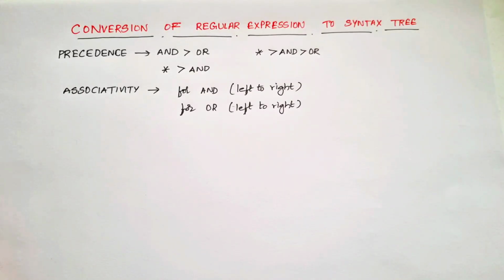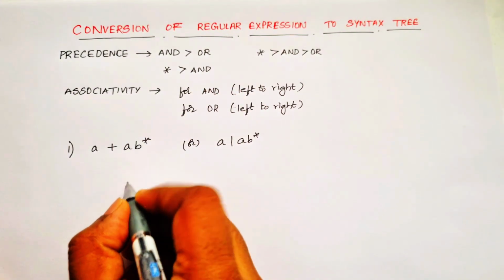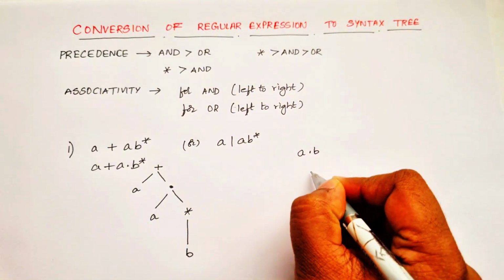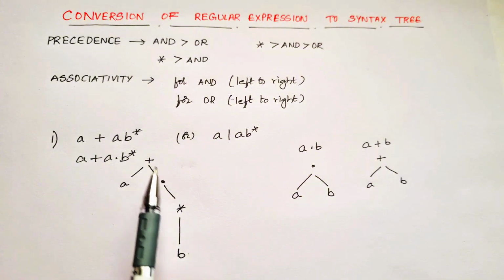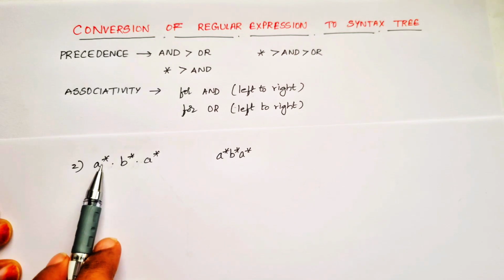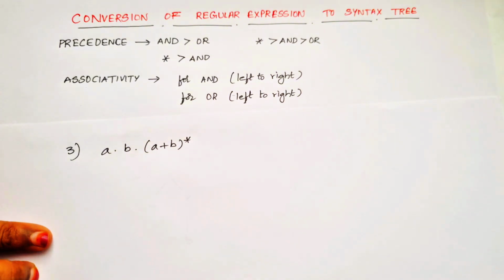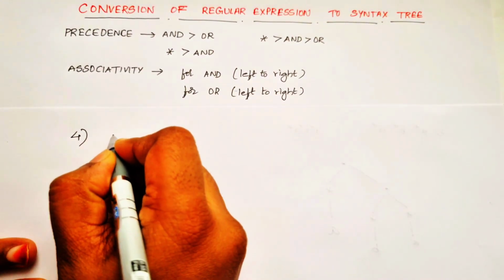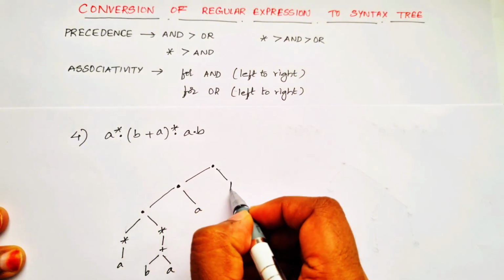Lec 7 | Regular Expression to Syntax Tree | Precedence, Associativity, AND, OR & Kleene Closure | CD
Compiler Design Lecture 7 | Regular Expression to Syntax Tree | Logic Binder

Topics Covered:

✅ Introduction to Regular Expressions (RE)
✅ Regular Expression to Syntax Tree Construction
✅ Operator Precedence
✅ Operator Associativity
✅ AND (Concatenation) Operator
✅ OR (Union) Operator
✅ Kleene Closure (*)
✅ Step-by-Step Syntax Tree Examples
✅ Applications in Compiler Design